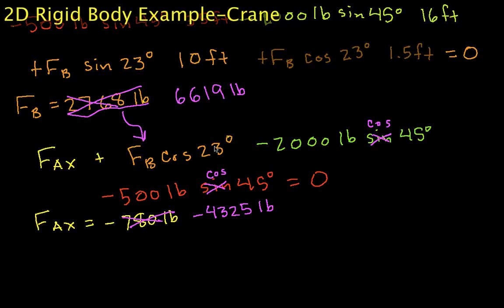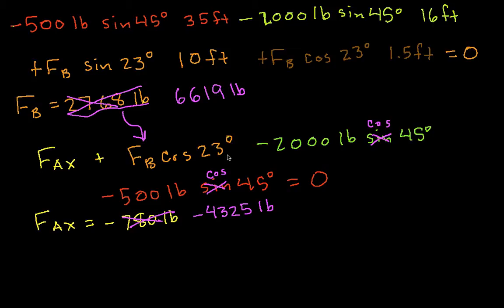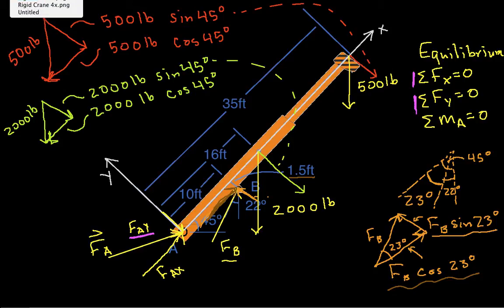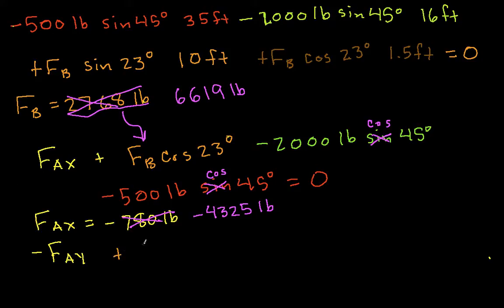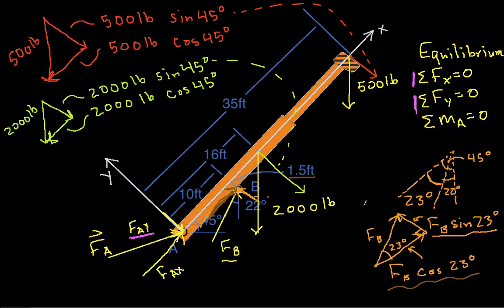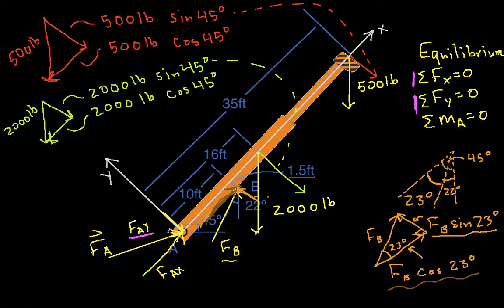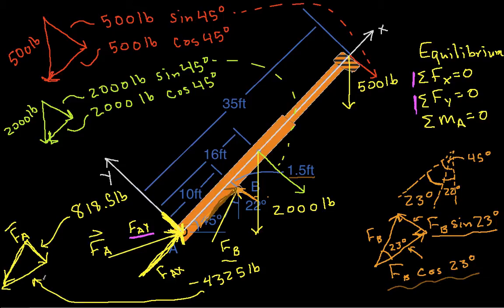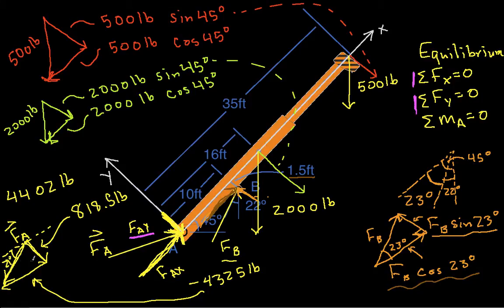2D Rigid Body Example-Crane Part 3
Static equilibrium analysis of the boom of a crane. Parts 1, 2, and 3 use geometry and trig to find force components and moment arms from which the unknowns are computed.